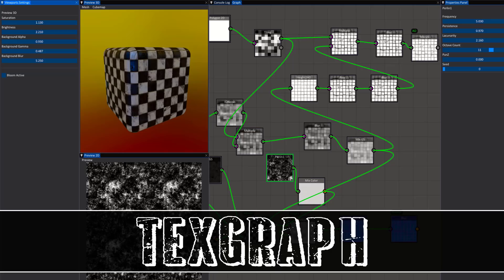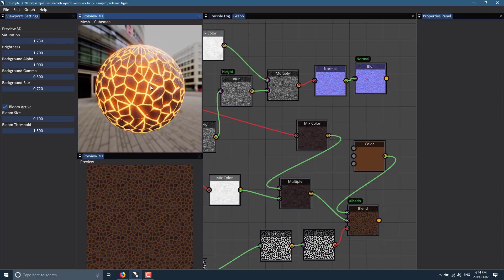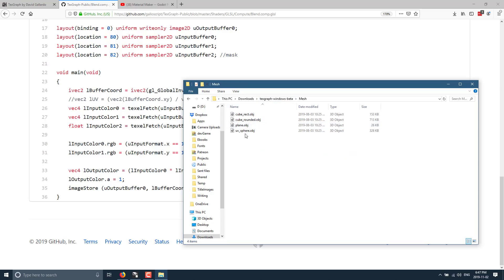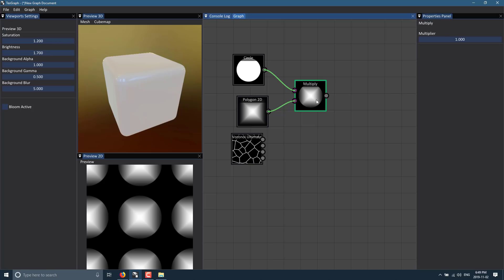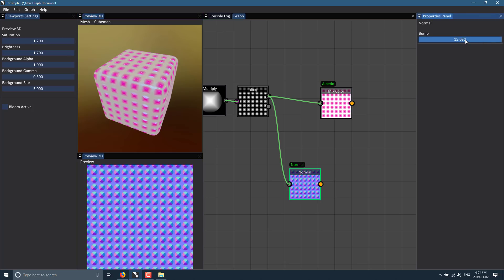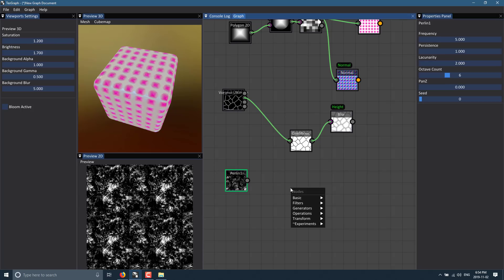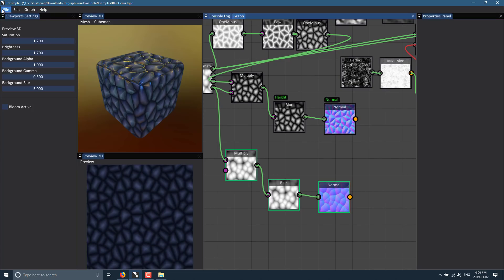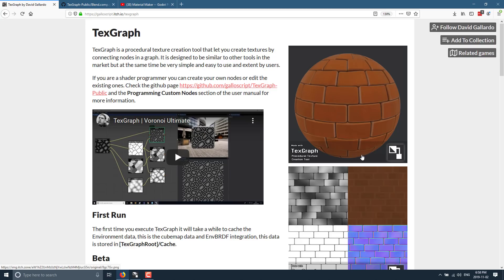TexGraph -- Free Procedural Texture Creation Software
TexGraph is a free tool for creating PBR textures using a procedural work flow.  Built out of easily extended GLSL shader nodes, you can rapidly create Albedo, Metal, AO, Normal and Roughness maps.